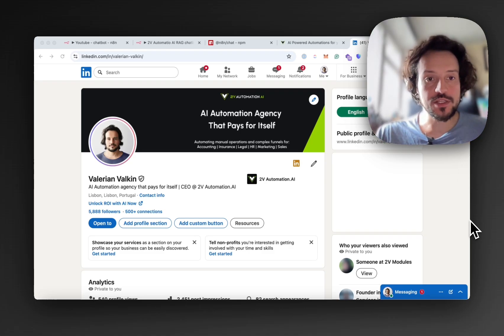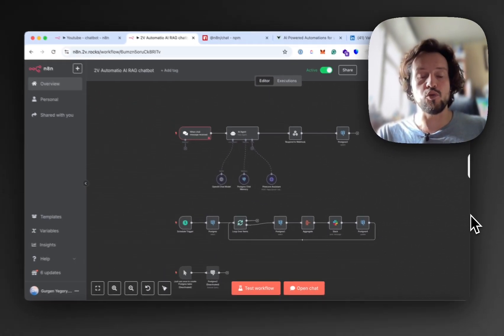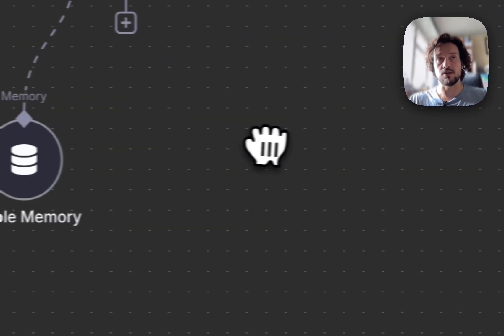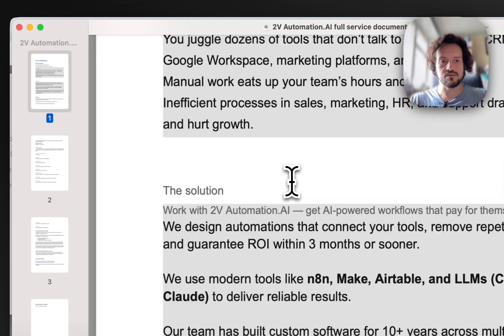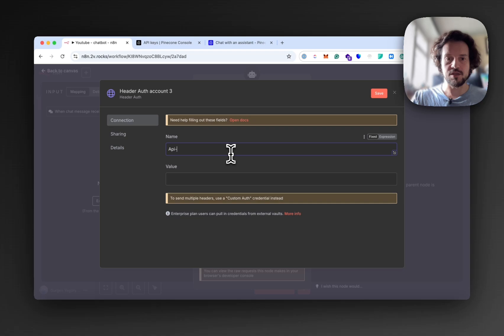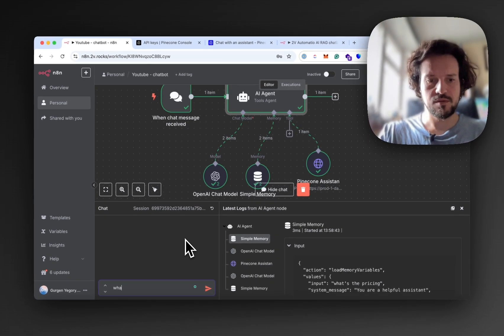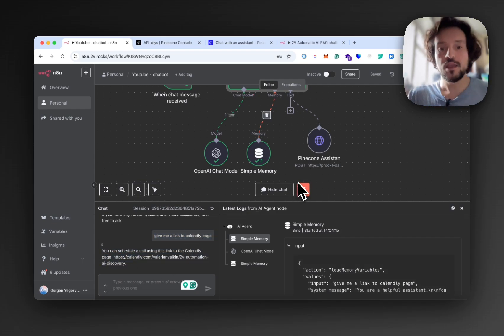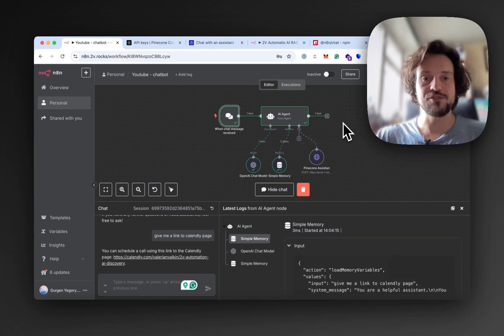How to build RAG Website chatbot in 20 minutes with n8n and Pinecone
Want to build your own AI chatbot that can read and answer questions from your internal documents? In this step-by-step tutorial, I’ll show you how to create a RAG (Retrieval-Augmented Generation) Chatbot in just 20 minutes — no advanced coding skills required!

You’ll learn:
✅ What a RAG Chatbot is and how it works
✅ How to connect your PDFs, Excel sheets, and other docs
✅ The best tools and frameworks for rapid setup
✅ Tips to deploy your chatbot for real business use

💡 Perfect for tech founders, automation specialists, and anyone exploring AI-powered knowledge bots.

📈 Boost productivity and make your company’s information accessible 24/7!